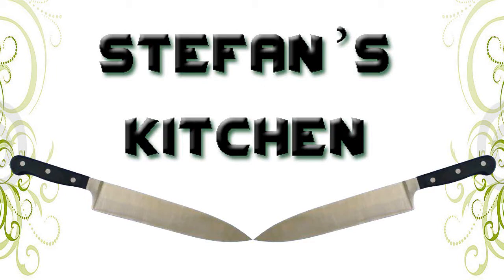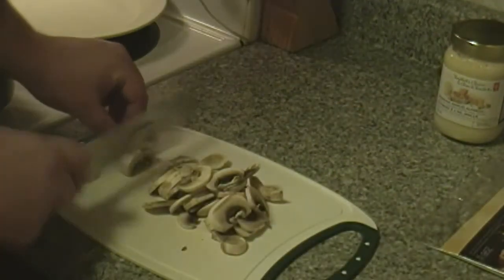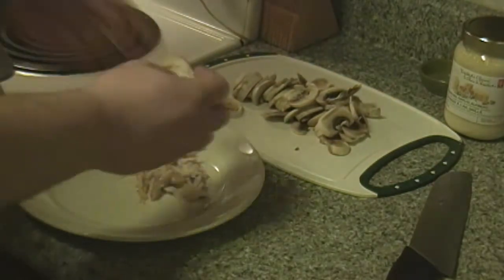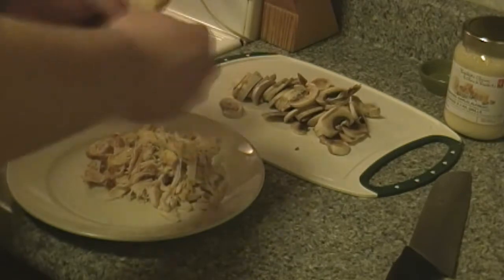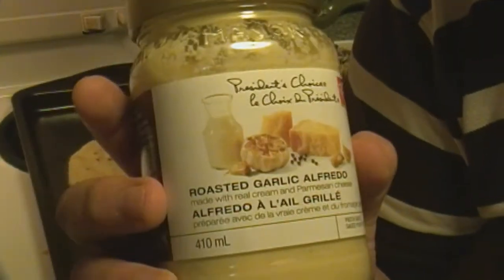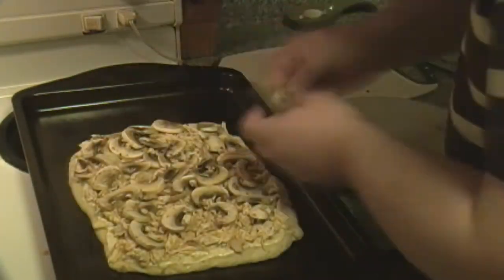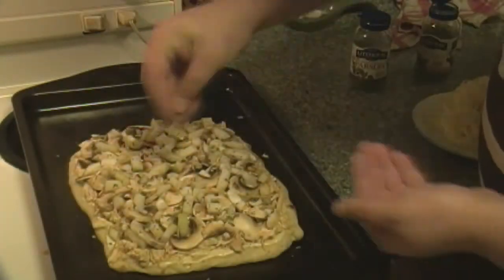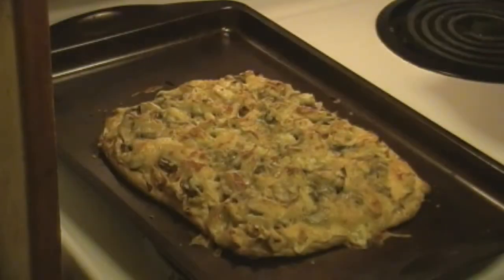Let's Cook: BBQ Chicken Alfredo Pizza Recipe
Very easy and quick to make and fairly easy on the wallet too only using two chicken breasts for the protein. Here is the grocery list:

- 1 flatbread pre-cooked pizza crust
- 1 jar alfredo sauce
- 1-2 onions, chopped fine
- 1 pkg. whole white mushrooms, chopped
- parsley and oregano, seasoning
- 1 cup grated mozzarella cheese
- 2 cooked chicken breasts (cooked them with salt, pepper, garlic powder for 20 minutes, and then covered in BBQ sauce and cooked for another 20 minutes til they were cooked perfectly, not dry. At 350F.)